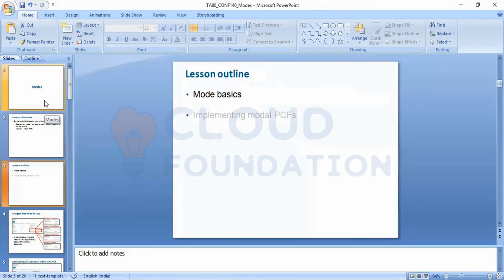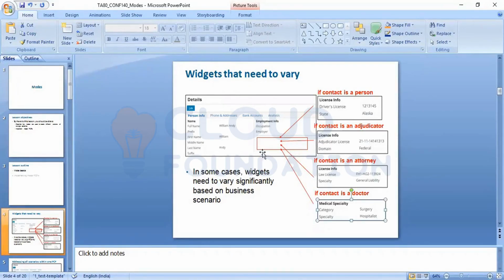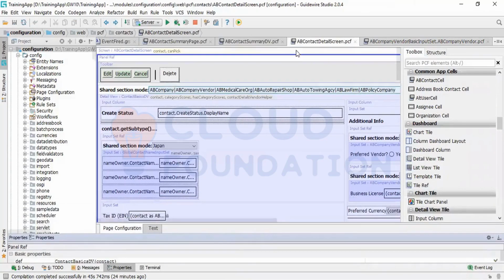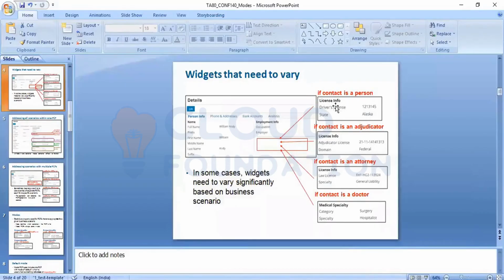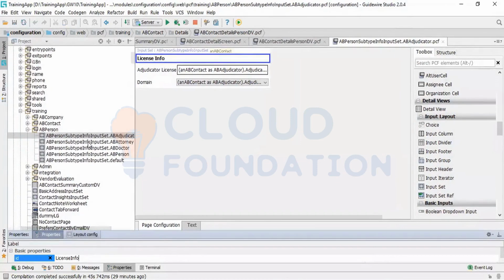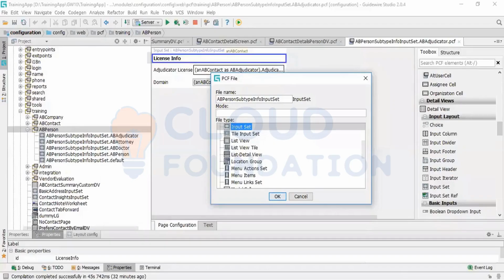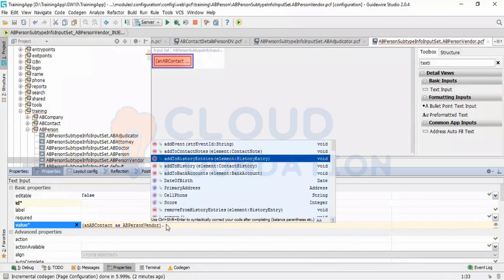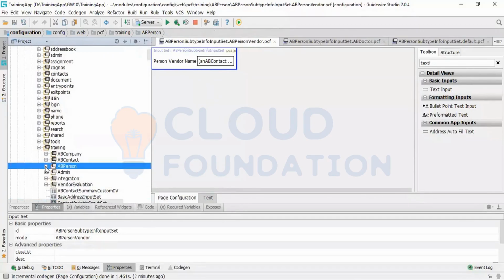Modes & Editable Views in Guidewire Claim Center | Guidewire Claim Center Course | CloudFoundation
🚀 Quick Start Links to Get Your Career Moving Faster 🎓 Course on the Guidewire Claim Center

 🎬  Welcome to another CloudFoundation tutorial that you have to see! 🌟  In this session, we'll go into great detail about Modes and Editable Views in Guidewire Claim Center 🧩📋. These are two important UI concepts that help make user interactions on the Claim Center platform easier and more manageable.

 To master the Claim Center UI, you need to know how to handle modes and editable views, no matter how new or experienced you are as a developer. 💻💡

 What You'll Learn in This Video:

 What are Modes in Guidewire Claim Center?
🎯 How Editable Views work in the UI framework
🖼️ How to set up views with specific access permissions
🔐 How to use role-based display logic and restrictions
👥 How to use Guidewire Studio in real life and get interview tips 💬

👉 Learn right away!  Check out the whole Guidewire Claim Center course

👉 Want to work with Guidewire data integrations?  to learn more about Guidewire Data Hub training.

 🌟 What Makes CloudFoundation the Best?

Content for all levels, from beginner to expert
Use cases in real time and labs where you can work with your hands
Access to course materials for life
Technical support and Q&A sessions around the clock
Training modules that are ready for certification
Weekly videos about trends in the industry

Editable Views in Claim Center
Modes in Guidewire
Claim Center UI Configuration
Guidewire Studio
Claim Center Permissions
Guidewire Integration
Guidewire Configuration
Claim Center User Modes
Insurance Claims Software
Guidewire Developer
Claim Center Views
Guidewire Certification
Guidewire Claim Lifecycle
Guidewire Interview Questions
Claim Center Training
Guidewire Customization
CloudFoundation Guidewire Course
Guidewire Online Training
Guidewire Platform
Claim Center Modules
Guidewire Entities
Guidewire User Interface
Guidewire Business Analyst
Claim Center Implementation